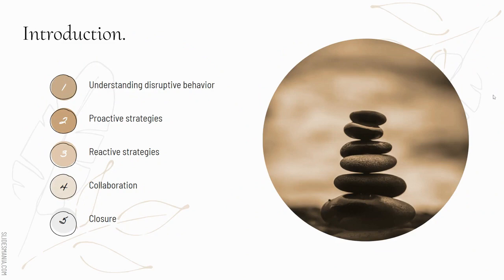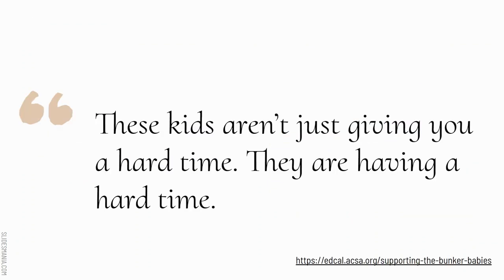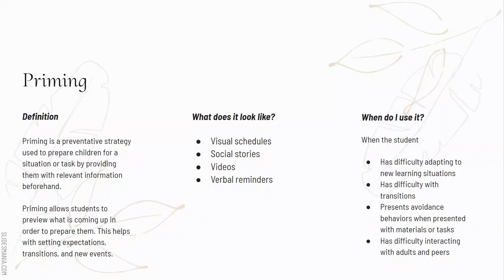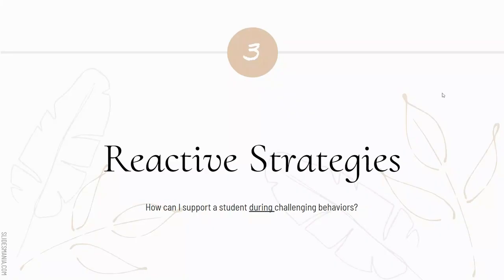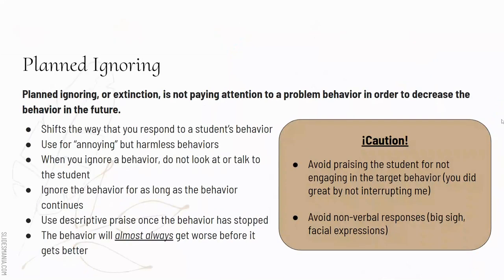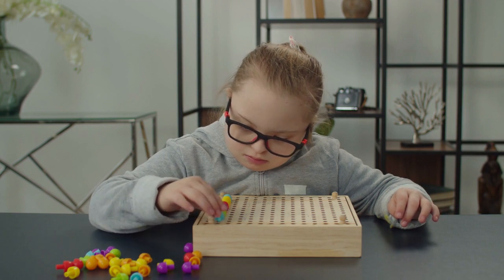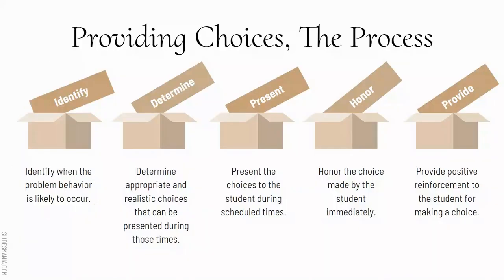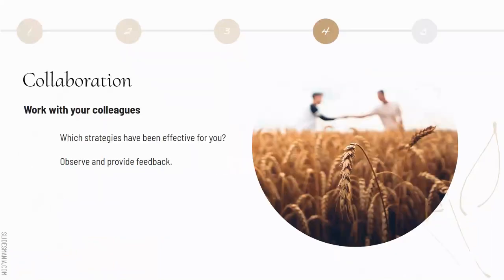Managing Disruption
Training video that includes strategies for managing disruption in the classroom.